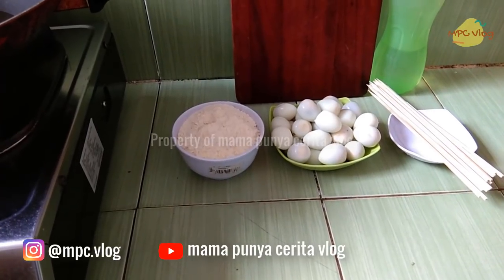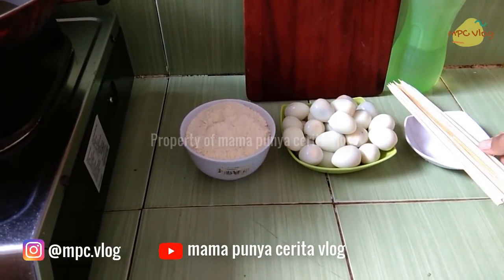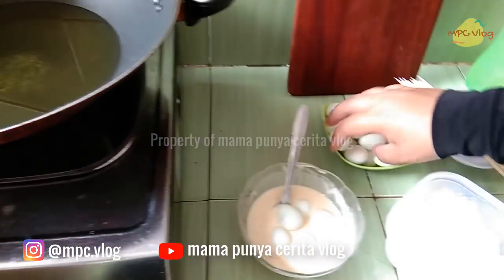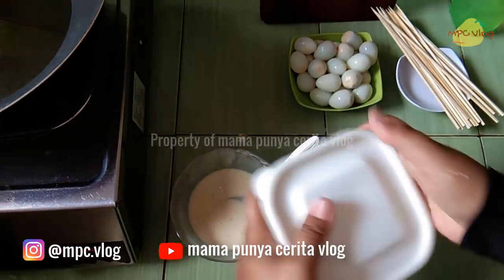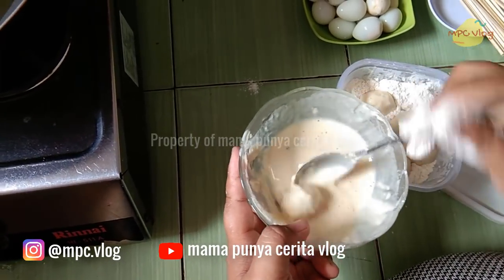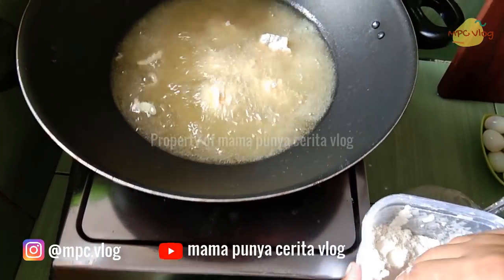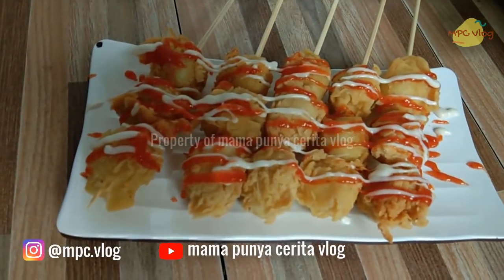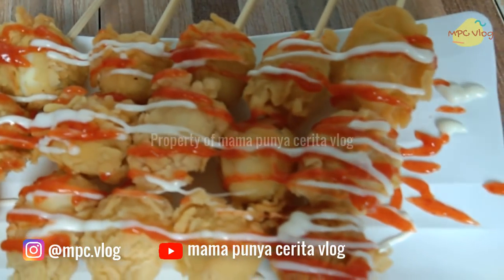MENU OLAHAN TELUR PUYUH - TELUR PUYUH CRISPY - SATE TELUR GORENG